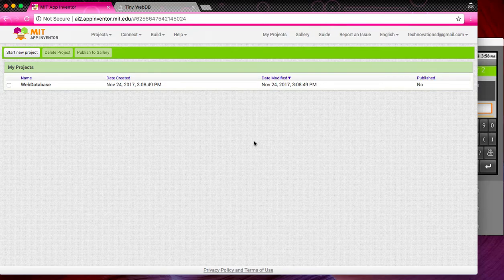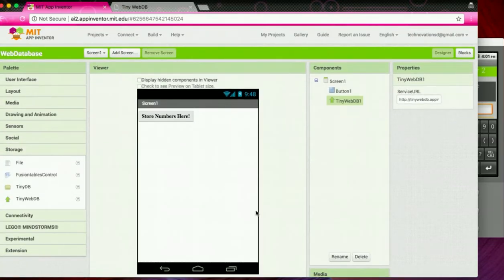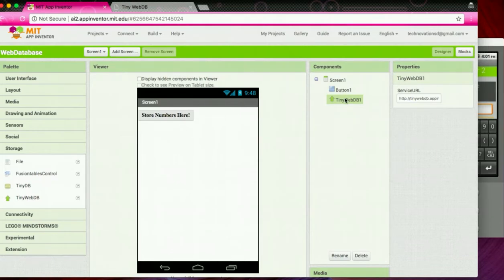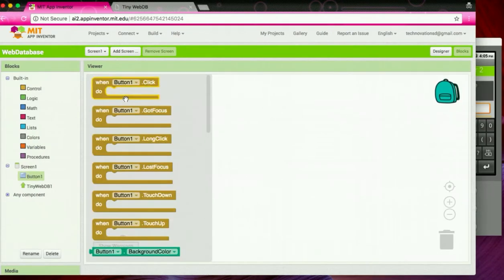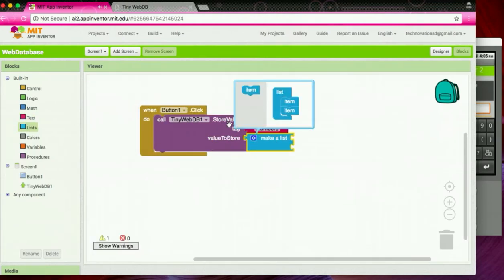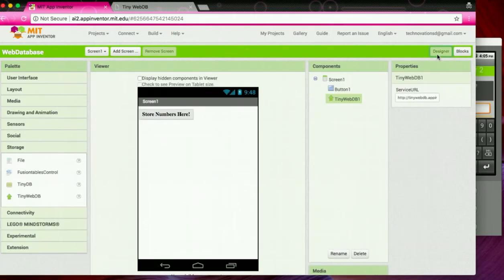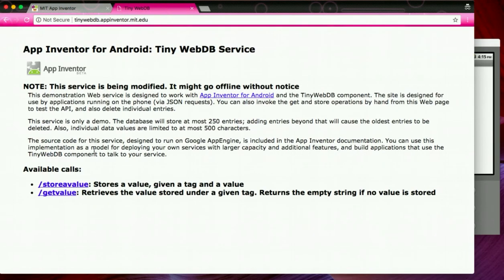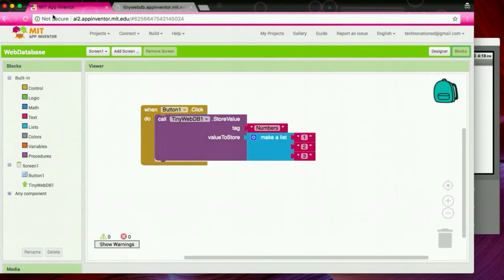Using Web Databases in MIT App Inventor 2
Created by: Southern California Student Ambassador